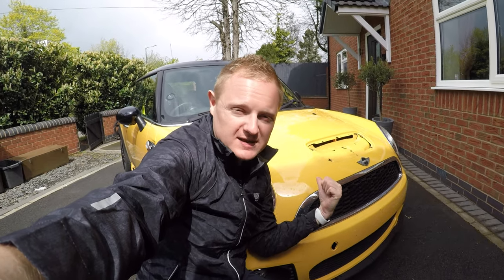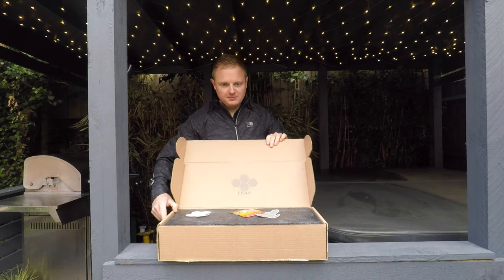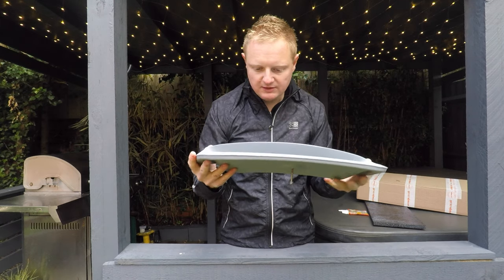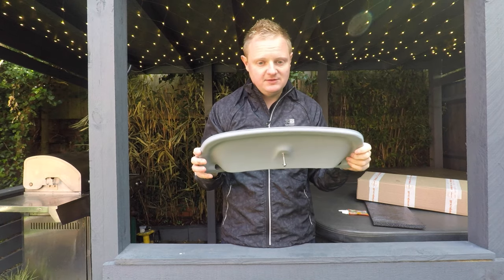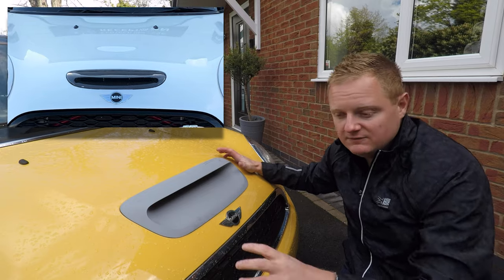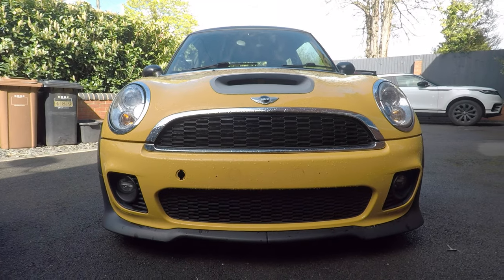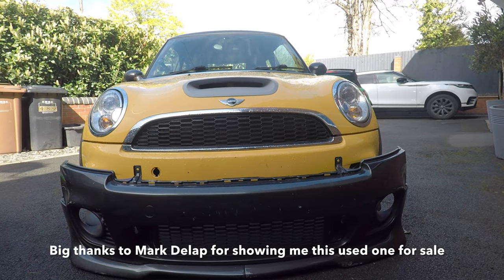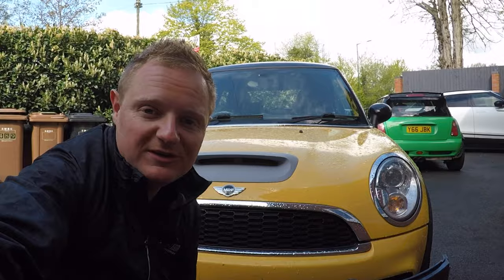Vlog: Mini R56 Build Part 3: test fitting my Bigger bigger Bonnet Scoop and my plans